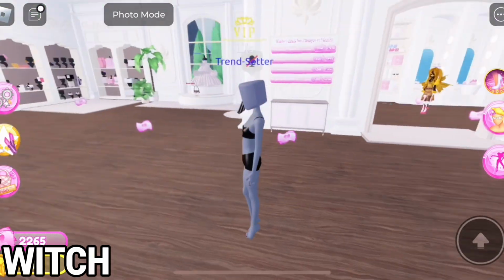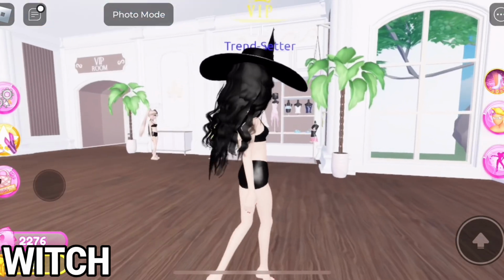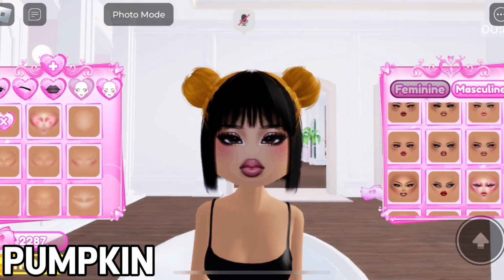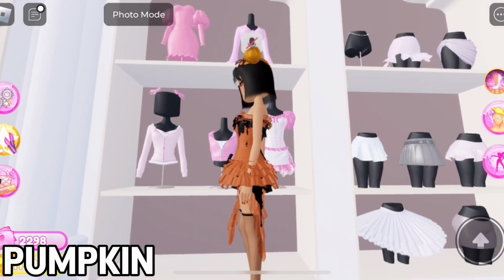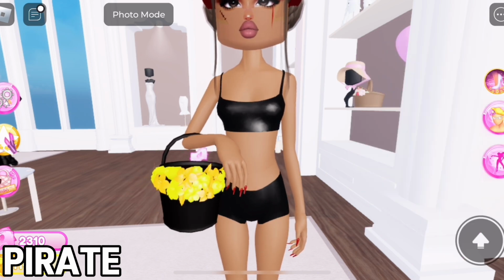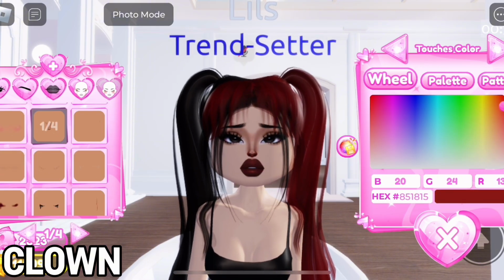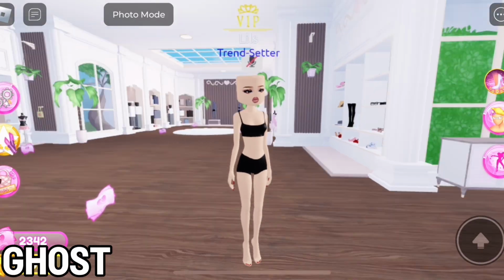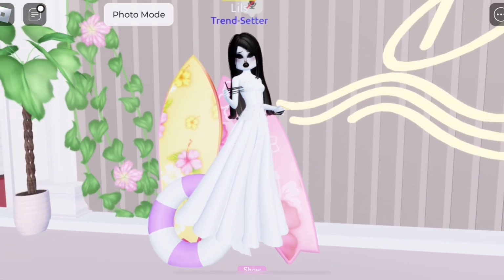HALLOWEEN OUTFIT HACKS AND INSPO in ROBLOX DTI | Witch, pirate, ghost and more! ✧.*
╰┈➤🦢 I N F O:
Hello everyone! if you see this, comment “🎃”

HALLOWEEN TIME!! My favourite holiday EVER is finally here! More commentary videos out soon when I find free time however your stuck with a dti video today. I made a witch, a ghost, a pirate, a pumpkin and a clown so I hope this helps you out with everything you need!
Clothing hacks include: a witches hat and the pumpkin dress

Thank you all for 5K OH MY GOD? I know in the video I don’t sound excited, that’s because it was late at night but honestly I am really greatful. That’s halfway to 10K, 1/20 of the way to 100k! I appreciate you all so much and the commentary videos (your favourites) will be flowing through very soon!
- Lils

❛ ☁️ 𝐋𝐢𝐧𝐤𝐬 ༉‧₊˚

୨⎯ "𝐅𝐀𝐐" ⎯୧
Q: what do you edit with?
A: capcut! Editting tutorial here :

Q: what’s your Roblox username?
A: “LillyChilton”

Q: how often do you upload
A: not enough (1-3 times a month)

Q: who made your banner and pfp?
A: They were both made by @Redarrino on yt! Here’s the link to her channel to order one for yourself

Q: who makes the renders on your thumbnails?
A: @FelineChunk
༶•┈┈୨♡୧┈┈•༶

: ̗̀➛ 🕯️ 𝐓𝐚𝐠𝐬 ✧.*